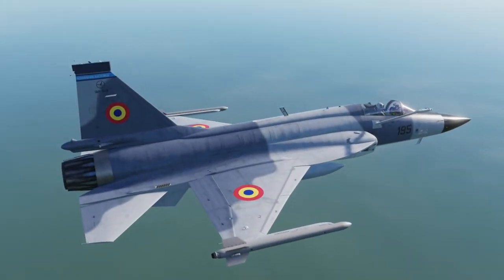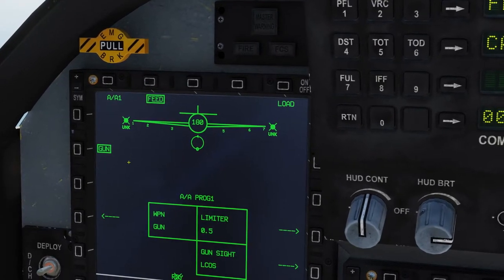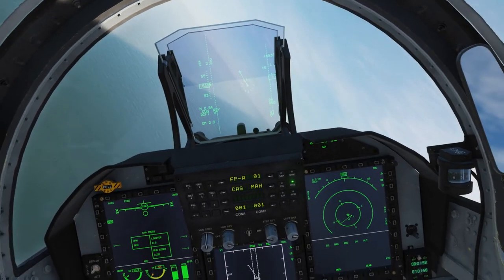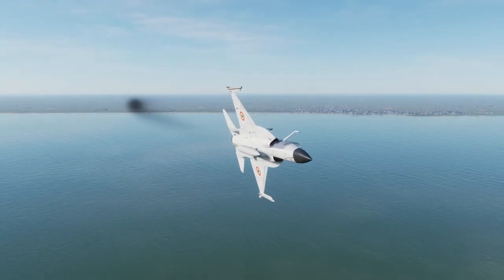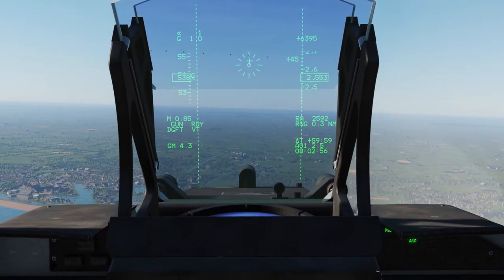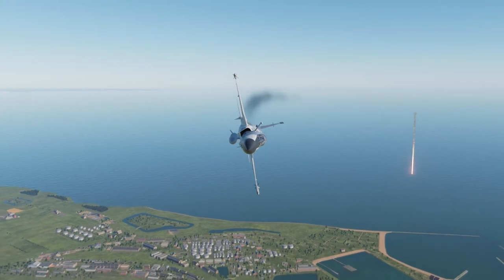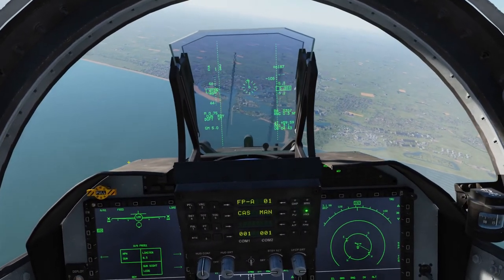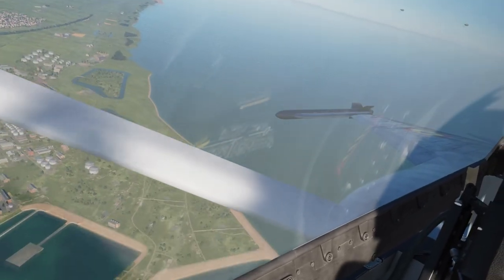A quick guide: JF-17 Thunder 23mm Gun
This guide is meant as a demonstration of the basic operation of the onboard 23mm Gun. It is all you need to know to fly most PVE and Single Player Missions such as Operation Black Bear.